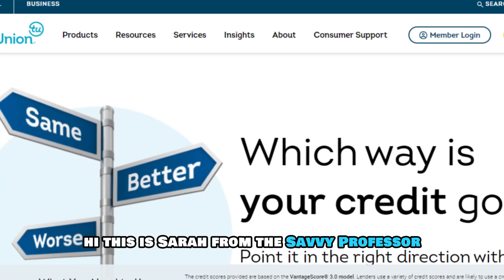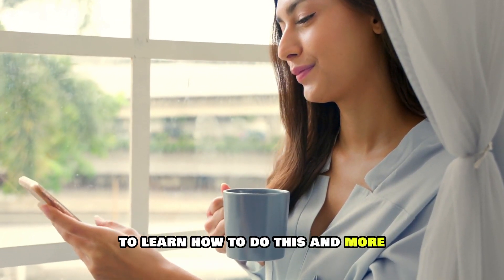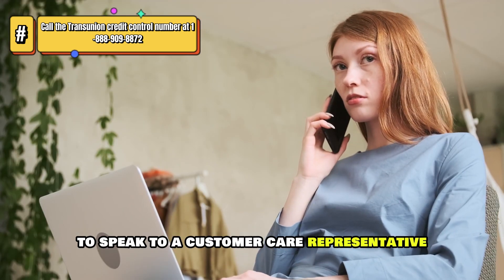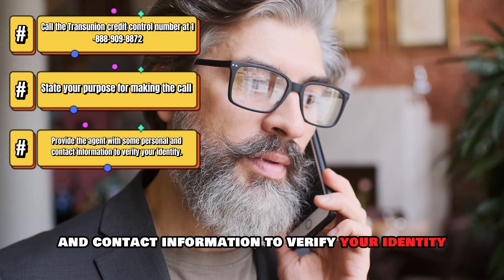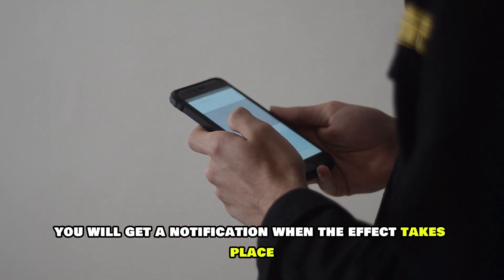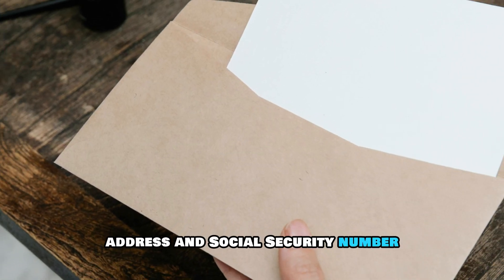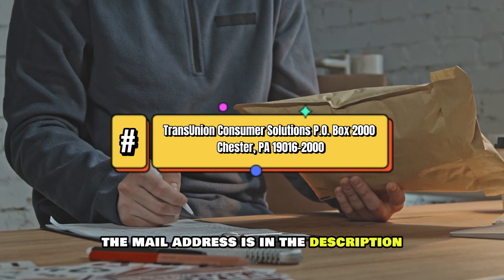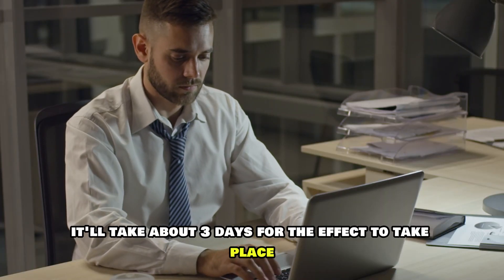How To Unfreeze TransUnion On Credit Karma (How To Lift TransUnion Freeze On Credit Karma)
How To Unfreeze TransUnion On Credit Karma (How To Lift TransUnion Freeze On Credit Karma). In this video tutorial I will show you how to unfreeze TransUnion on Credit Karma.

On Phone
• Call the Transunion credit control number at 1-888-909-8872 (the number is in the description) to speak to a customer care representative.
• State your purpose for making the call – to unfreeze Transunion on Credit Karma.
• They will initiate the process of unfreezing Transunion on Credit Karma.
• You will get a notification when the effect takes place.

Via Mail
• Write a letter to Transunion requesting to unfreeze your credit.
• In the letter, include – your name, address, and Social Security Number.
• Send the mail to;
             TransUnion
How long does it take for the effect to take place if you request via mail?
After Transunion receives your request, it will take about three days for the effect to take place.